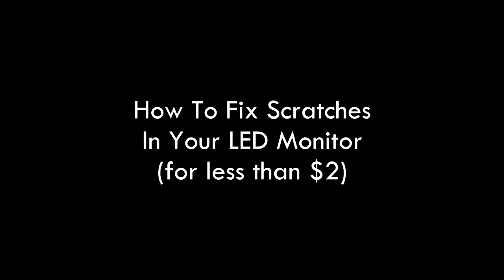How To Fix A Scratched LED Monitor (for less than $2)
Got an awesome monitor with a nasty scratch? Don't want to buy an expensive new monitor to replace it? Try this weird tip that might just save you a lot of money! It worked for me, it could work for you too!